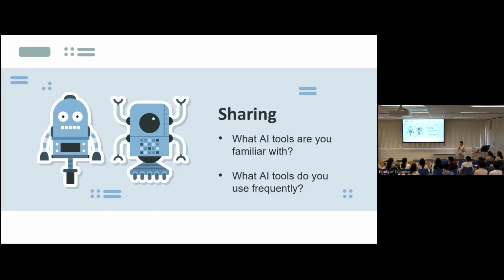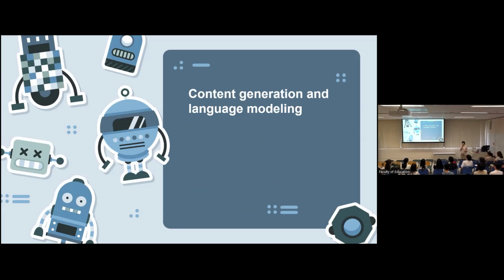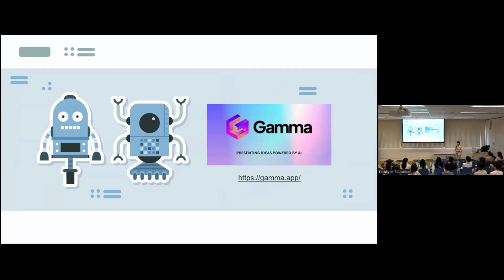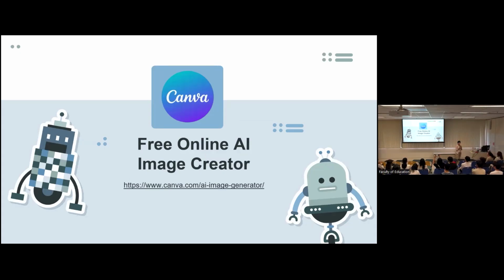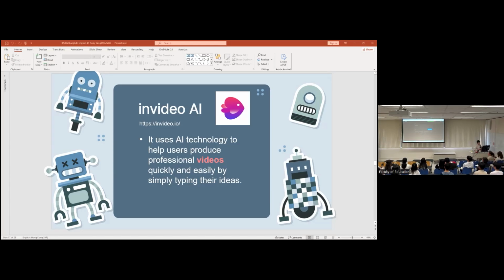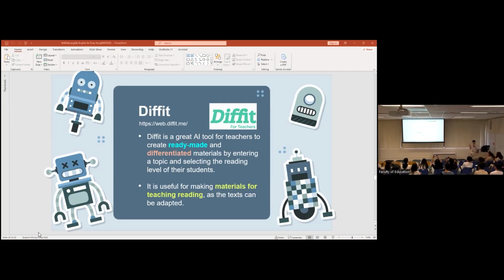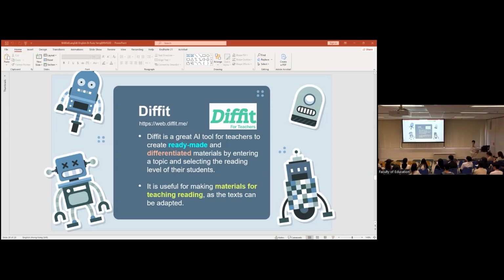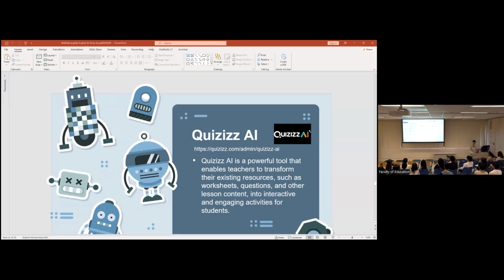JUPAS Information Sessions 2025 – Thematic talk of [BA&BEd(LangEd)-English] (JS6066)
Thematic talk: Using AI for Materials Development in English Language Education
Speaker: Dr Ruby Yang, Programme Coordinator of the Bachelor of Arts and Bachelor of Education in Language Education - English programme